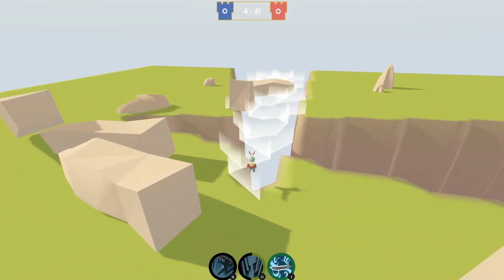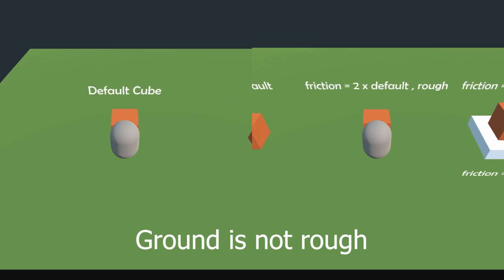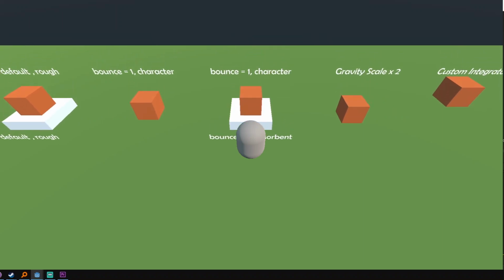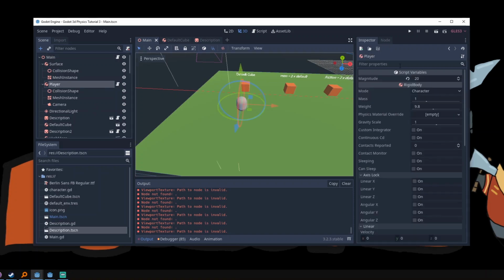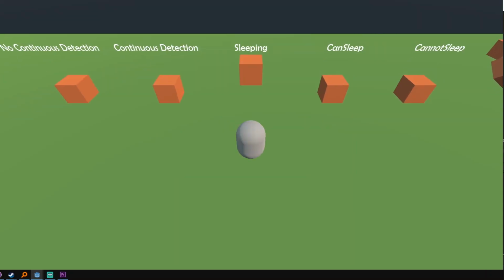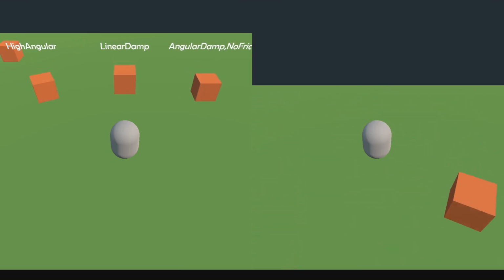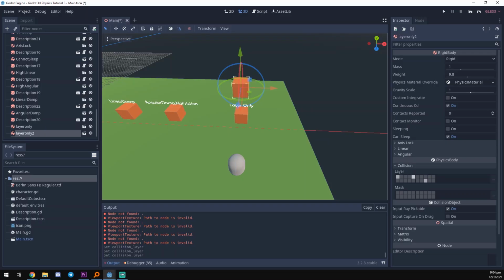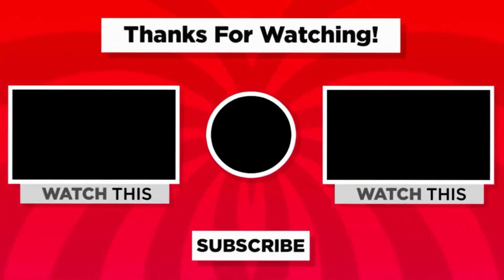Godot RigidBody variables explained in 3 MINUTES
Enable Subtitles if you are having difficulty following, I understand its quite fast

Topics covered:
1. Mass
2. Physics Materials
3. Friction
4. Rough
5. Bounce
6. Absorbent
7. Gravity Scale
8. Physics Layers
9. Continuous Cd
10. Contacts Reported
11. Sleeping
12. Axis Locking

Follow the development of Tiny Legions!